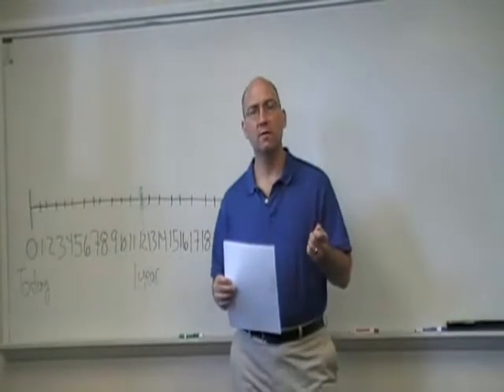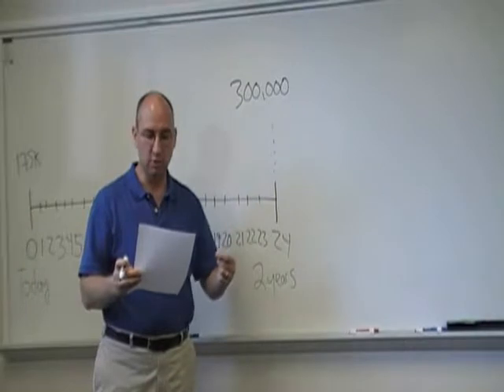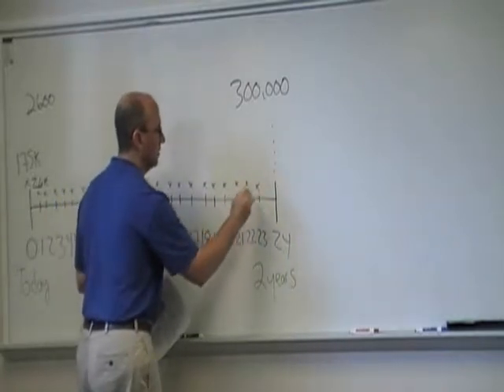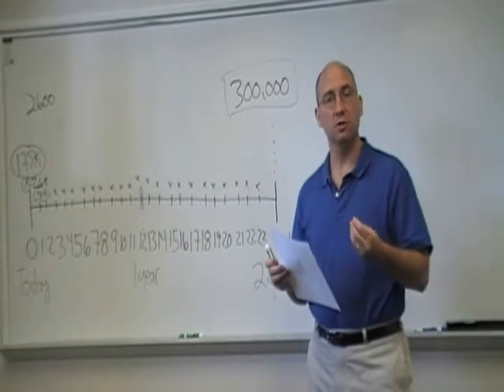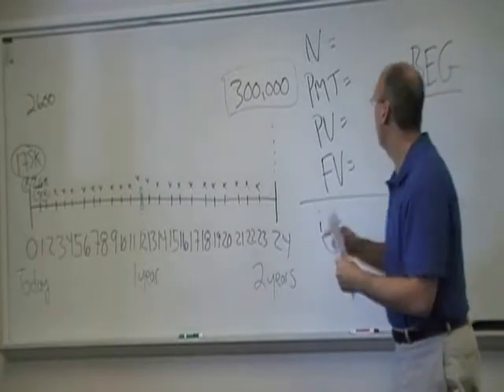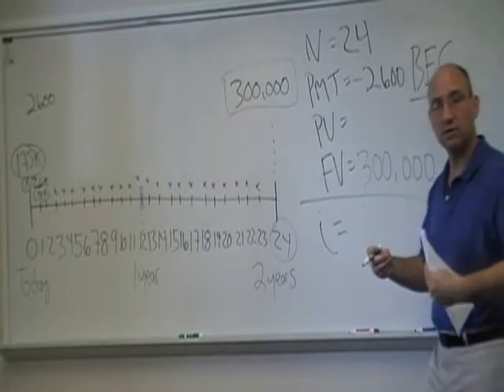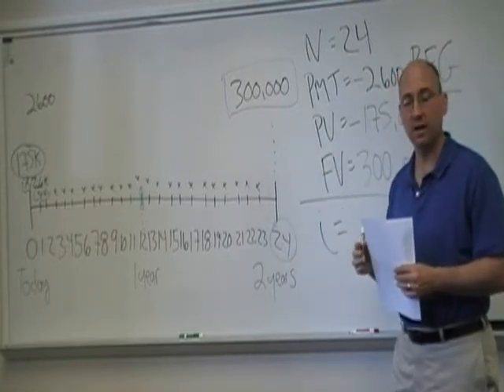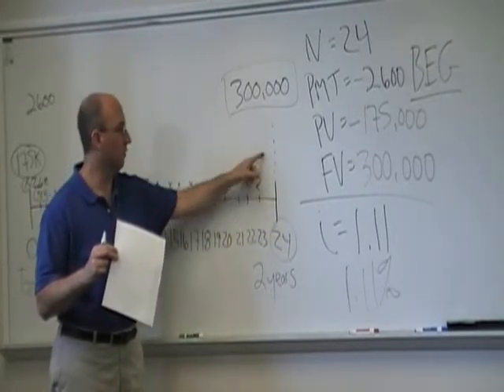future value annuity due plus initial.wmv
Torah has $175,000 currently saved in her retirement account and wants to retire in 2 years from today with $300,000 in that account.  She plans to save $2,600 per month for 2 years with her first monthly contribution to her retirement account made later today and her last monthly contribution to her account made in 1 year and 11 months from today.  What monthly rate of return does Torah need to earn in order to meet her retirement goal of retiring in 2 years with $300,000 in her retirement account?  Assume the $175,000 currently saved does not include the $2,600 payment that she will make later today.